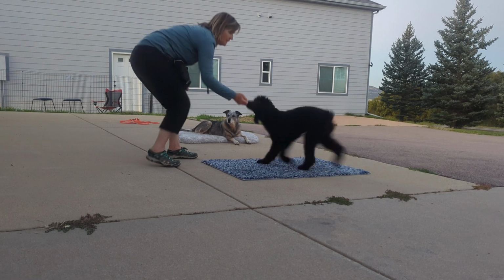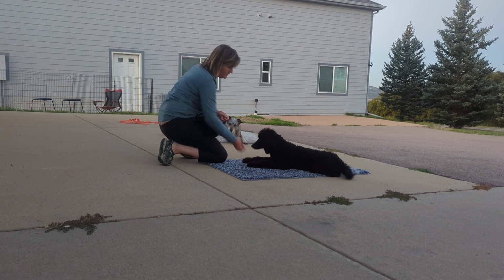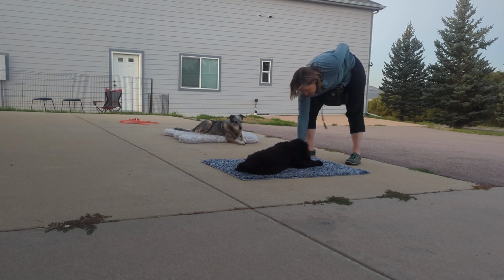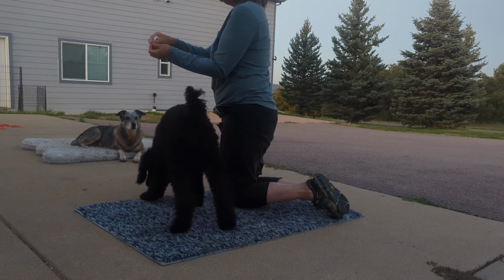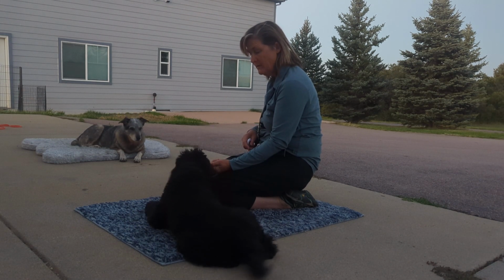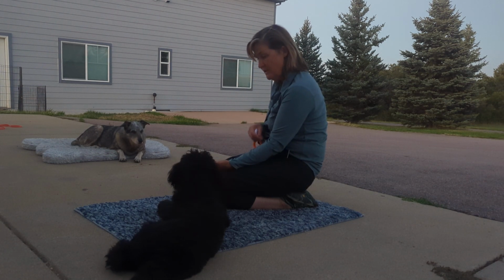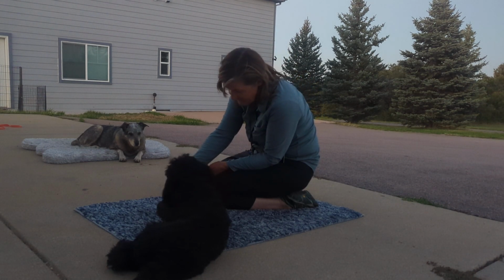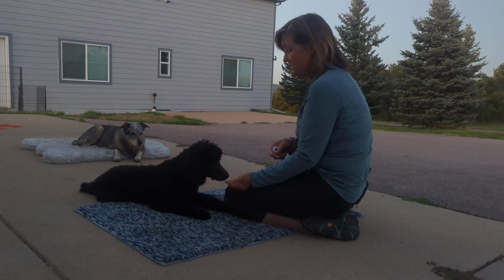Zuzu 1st session parkit